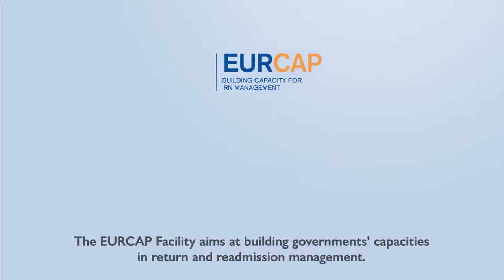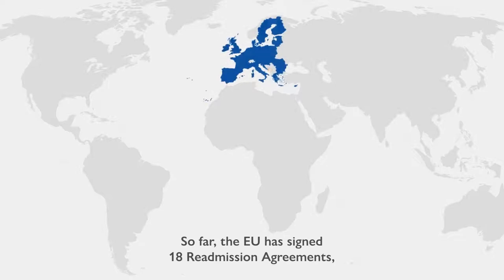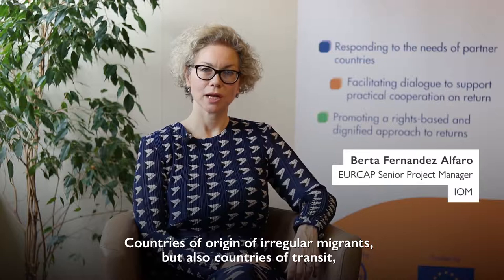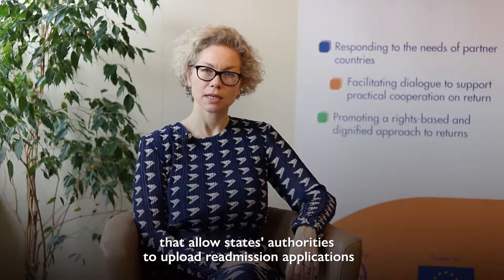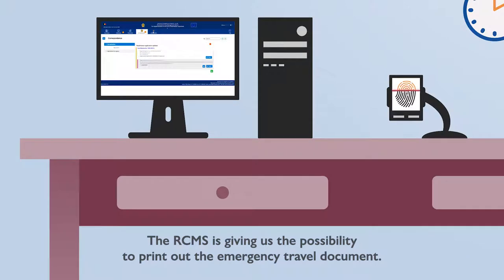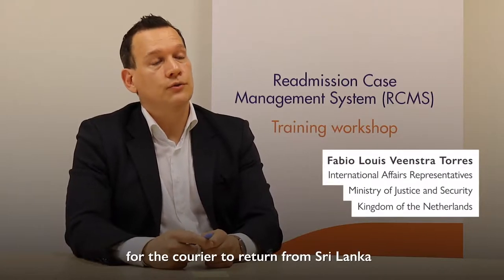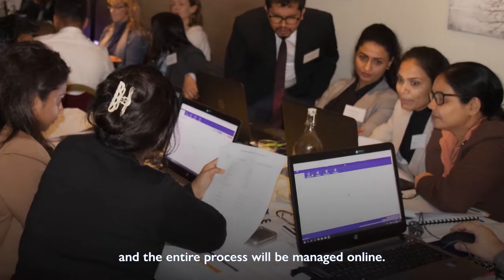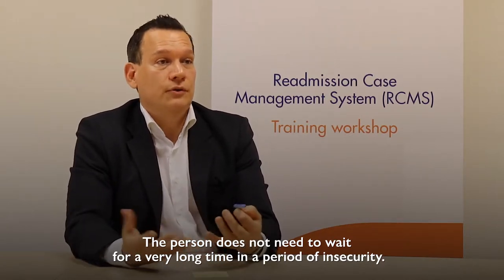EU Readmission Capacity Building Facility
The objective of the EU Readmission Capacity Building Facility (EURCAP) – launched in April 2016 and funded by the European Commission's Directorate-General for Migration and Home Affairs – is to contribute to effective and efficient cooperation in migration governance between the EU and its partner countries through capacity-building initiatives. The EURCAP Facility aims at strengthening partner countries’ capacities to manage returns and cooperate on readmission with the EU as well as to prevent irregular migration.